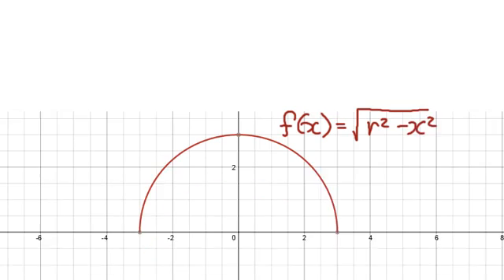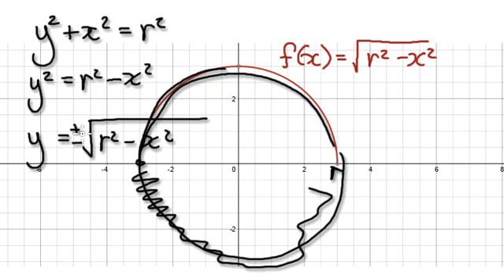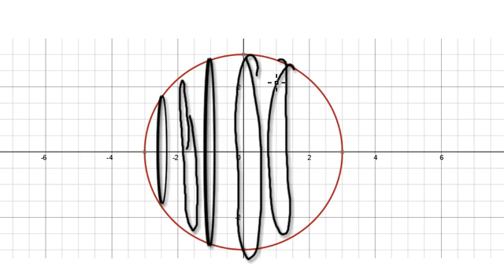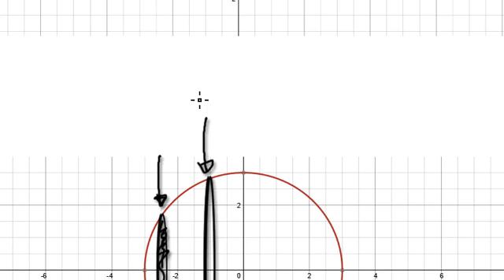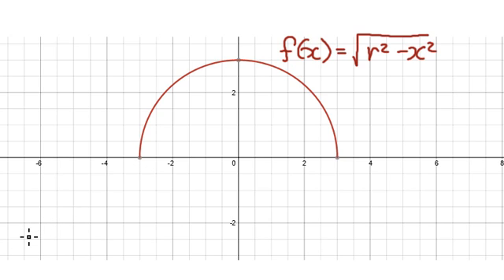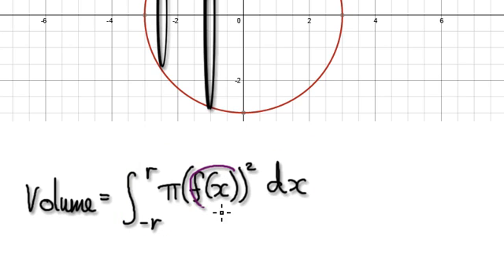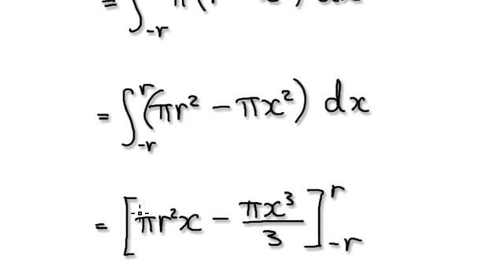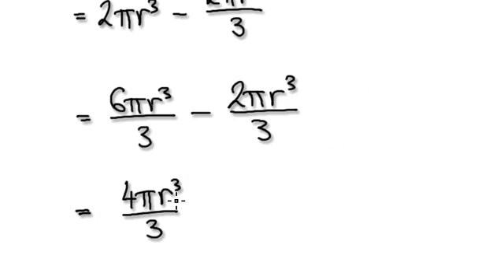Video 1711 - Solid of Revolution - Sphere - Practice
How to work out the formula for a sphere.